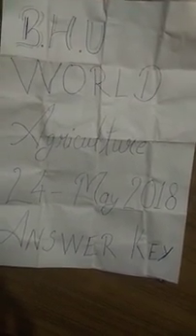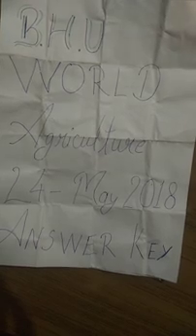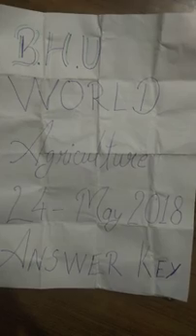(with proof)B.H.U(ag) 2018 answer key,cut-off with toppers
Answer key of b.h.u. agriculture